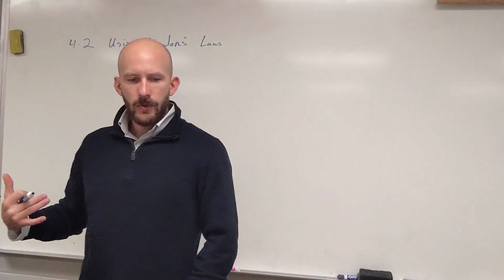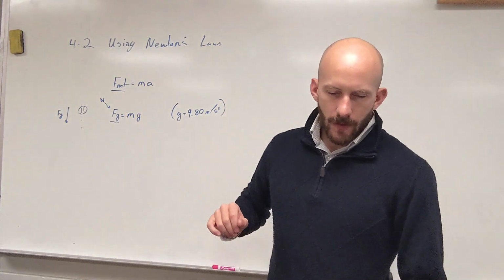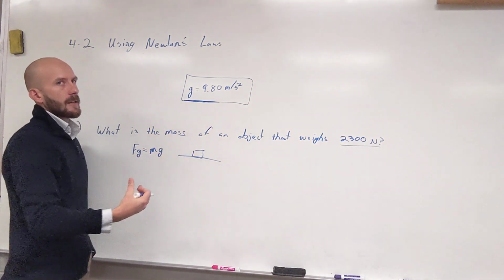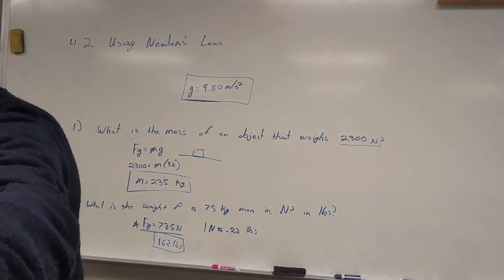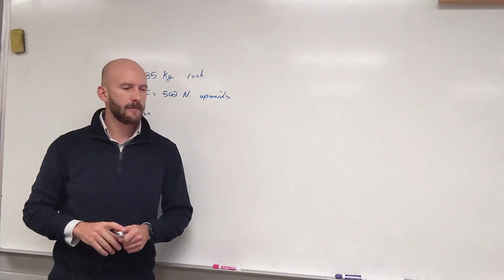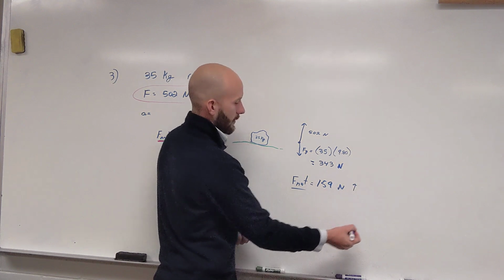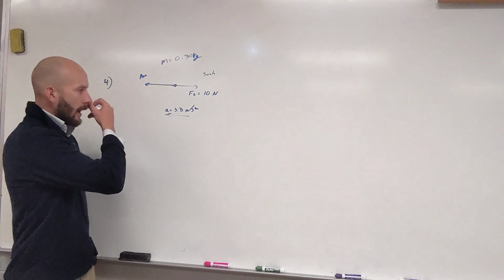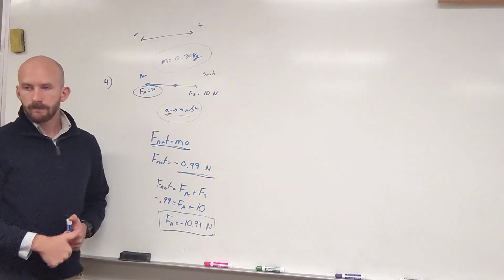4-2 Using Newton's Laws